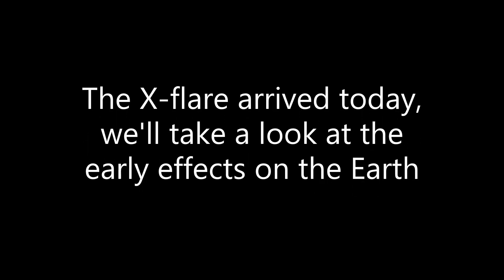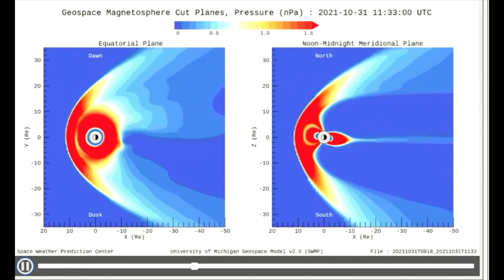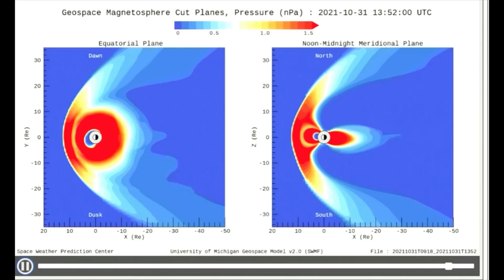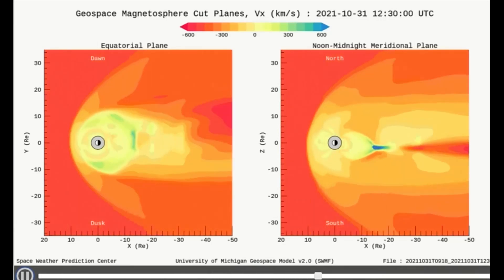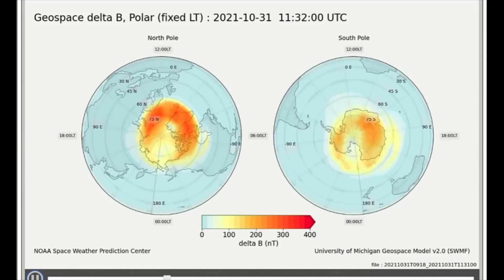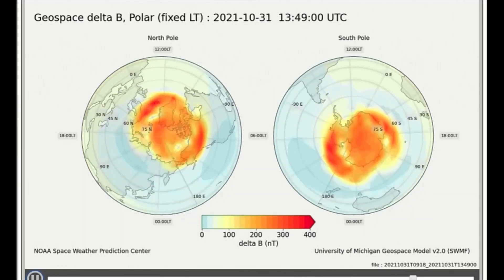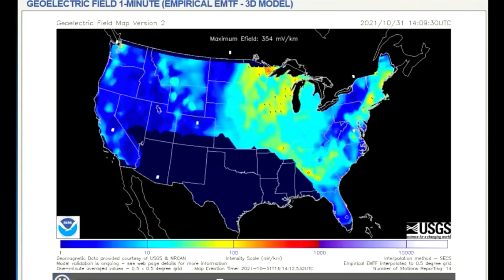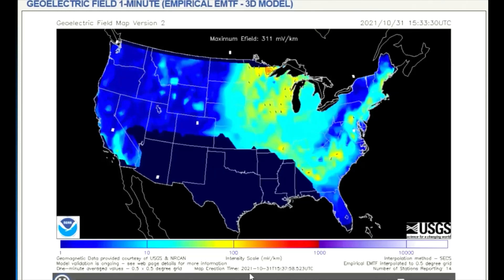X flares effect on the Earth today Oct 31st